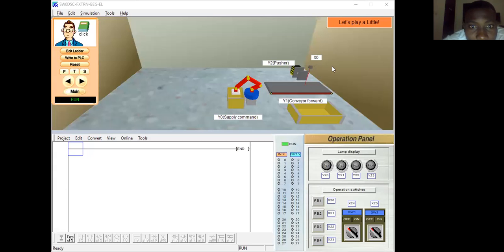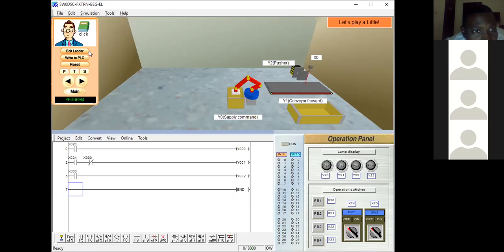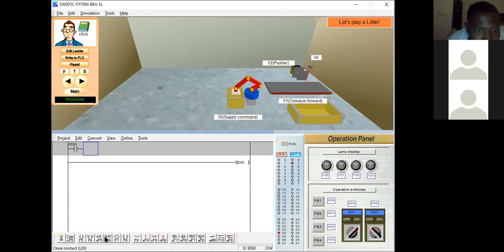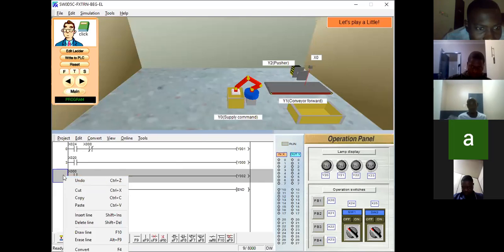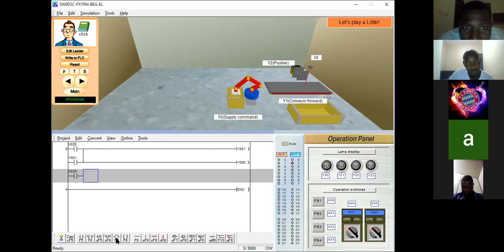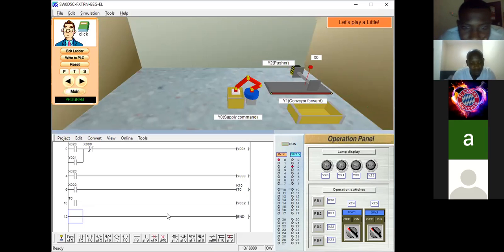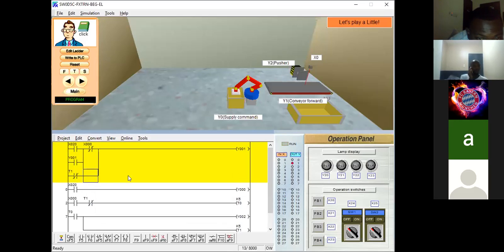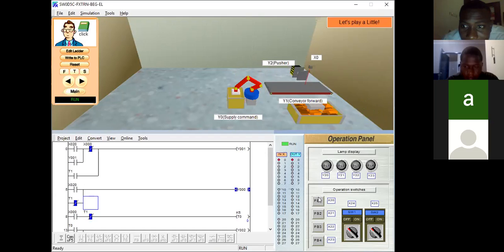FX TRAINER PLC BASICS CLASS 2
LIGHT AUTOMATION ACADEMY SECOND FREE PLC BASICS ZOOM CLASS VIDEO OUPUTS 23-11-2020